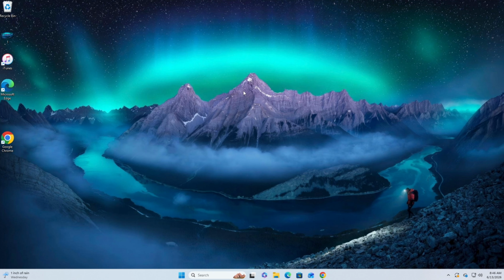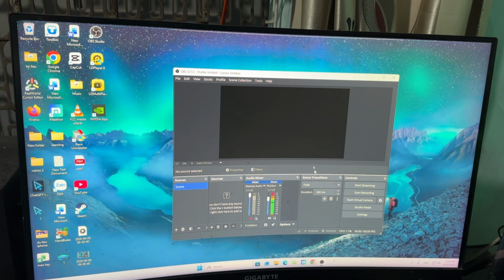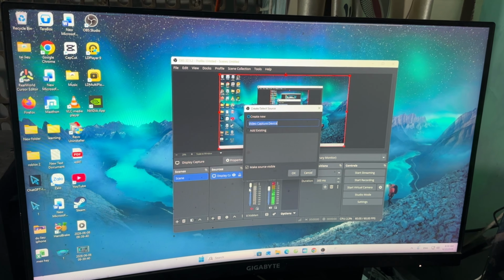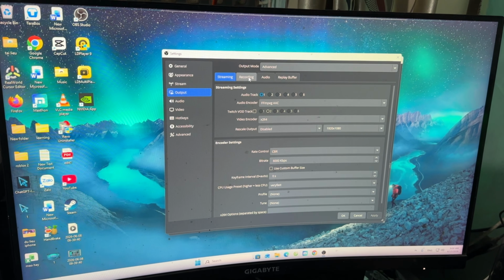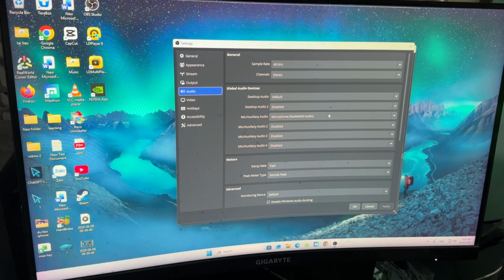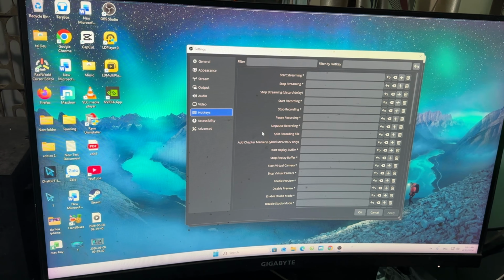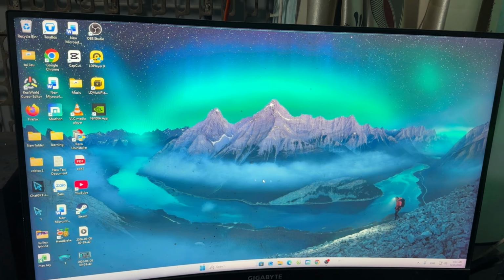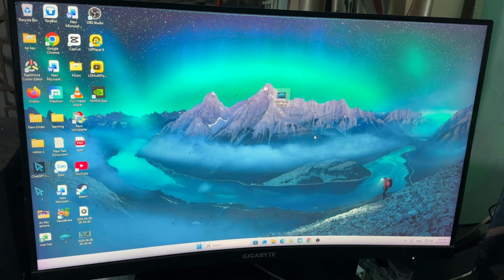How to Record Your PC Screen with OBS Studio | Best OBS Settings for Smooth 1080p & 4K Recording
Learn how to record your PC or laptop screen with OBS Studio in this complete beginner's tutorial. I'll show you how to install OBS Studio, configure the best OBS recording settings, and record your screen in smooth 1080p, 1440p (2K), or 4K at 60 FPS on Windows 11 and Windows 10.